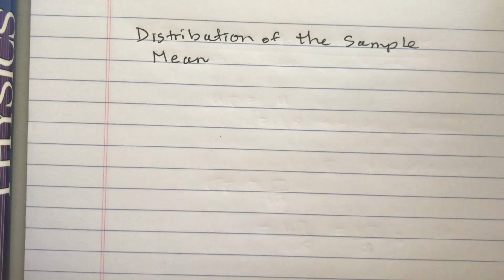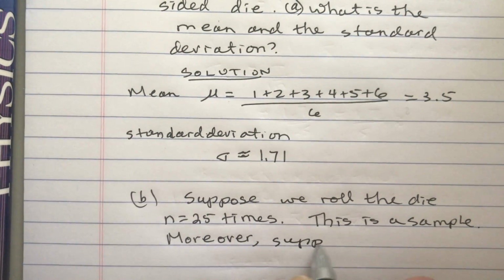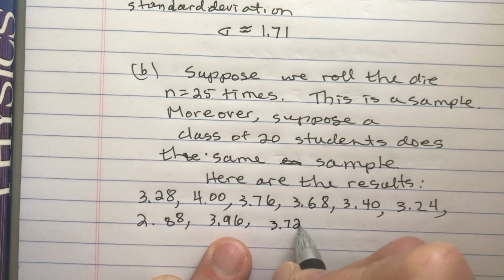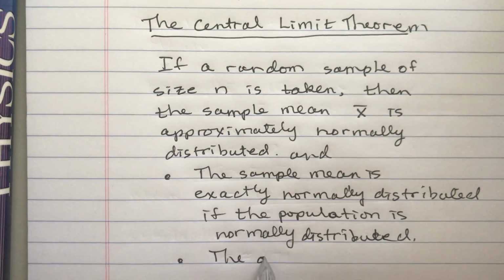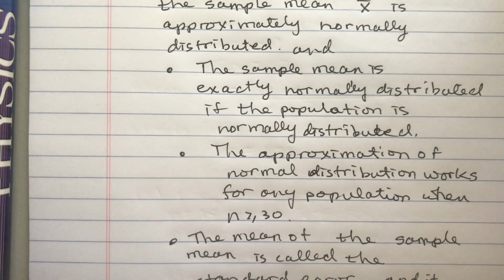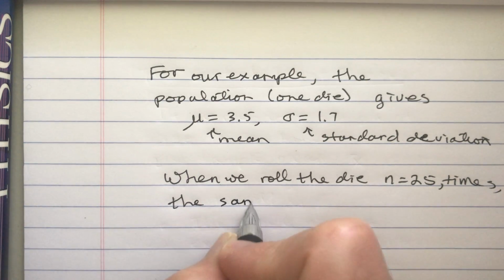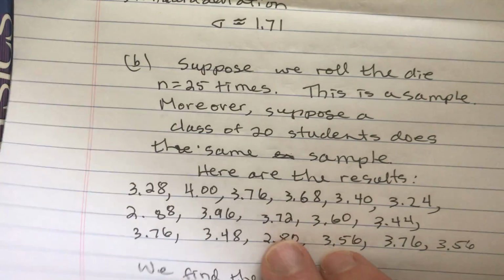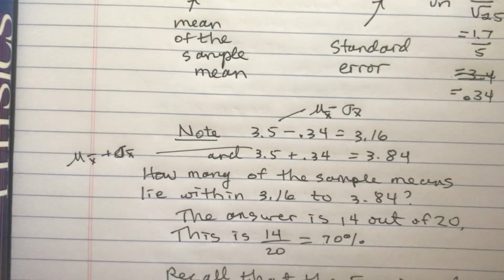The Central Limit Theorem